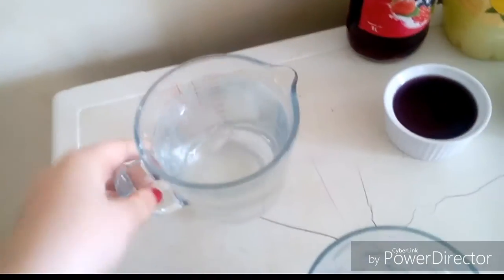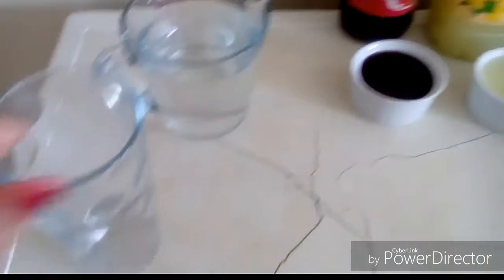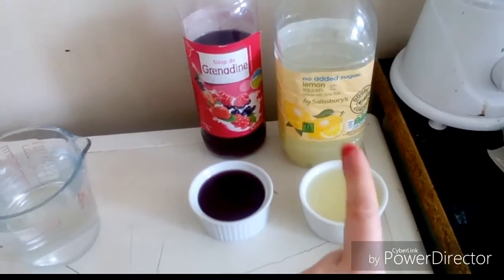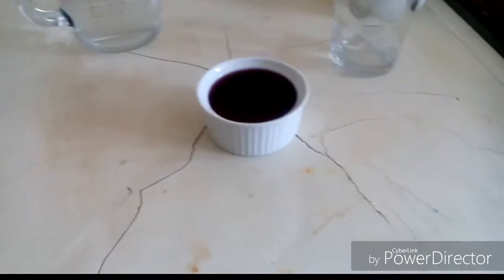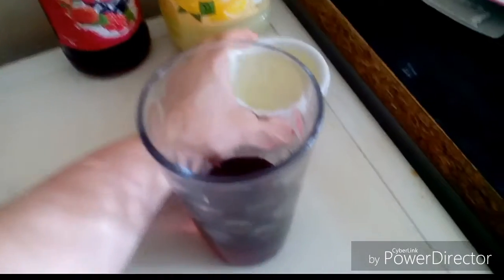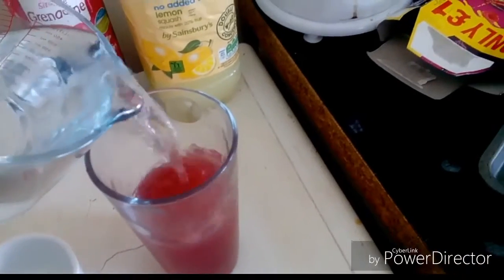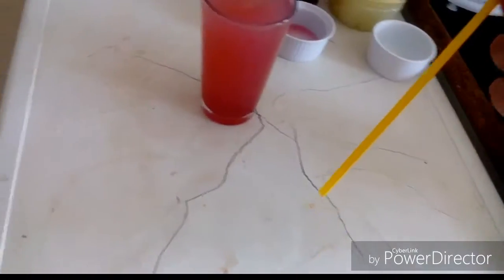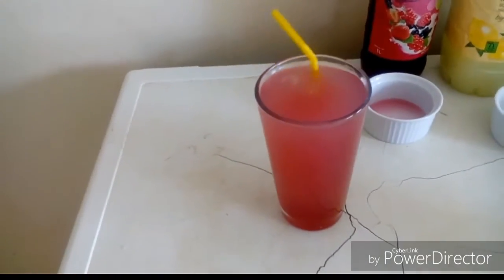Easy To Make Still Pink Lemonade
I Show You An Easy Way To Make Still  Pink Lemonade